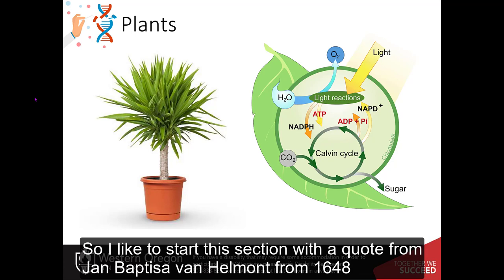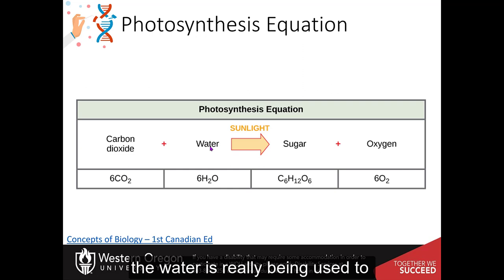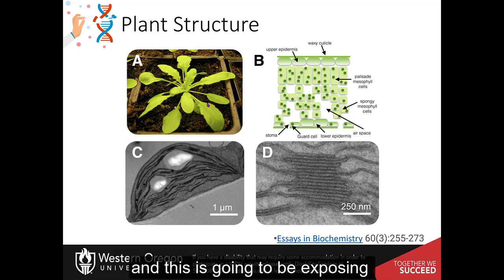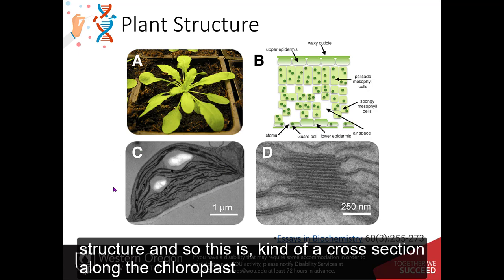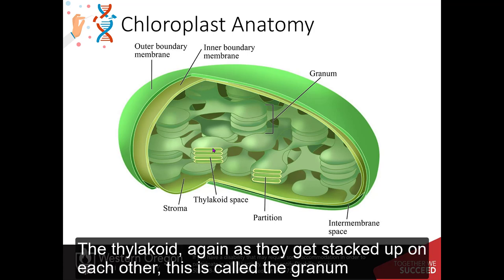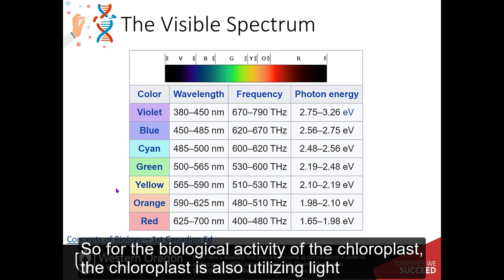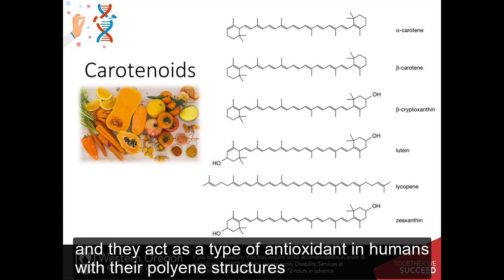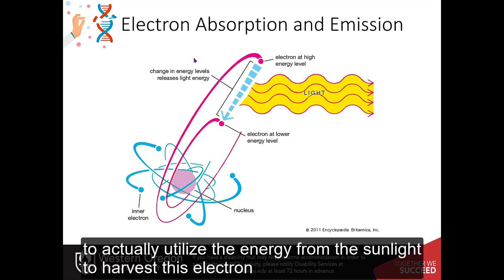CH451: Photosynthesis - Light Reactions Part 1 of 3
This lecture focuses on basic concepts regarding light energy and the electromagnetic spectrum.